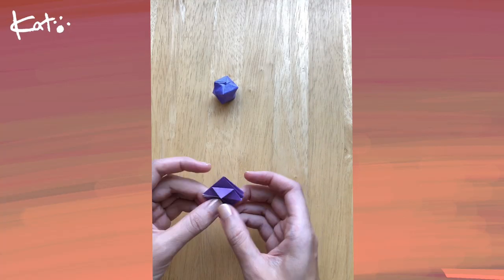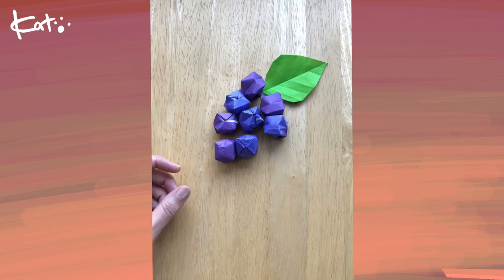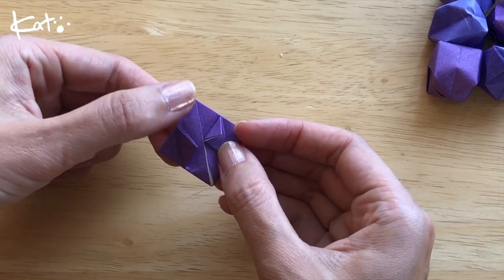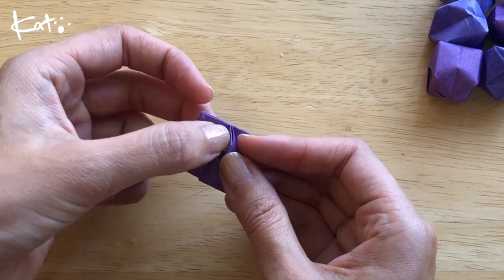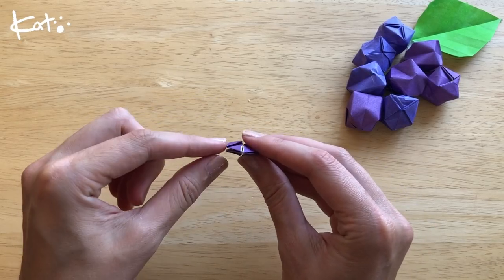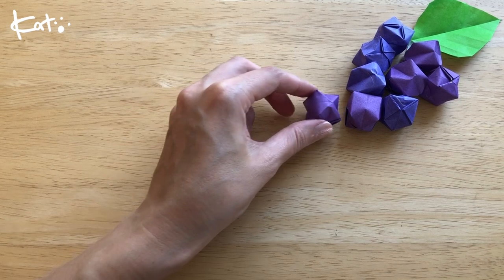Origami Grape Tutorial - Easy Lesson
Today's Tutorial is a simple Origami Grape! It's basically a small paper balloon made from small purple origami paper. Combine it with the leaf tutorial from a couple of weeks ago and you got some grapes! ↓ Links Below ↓

About me:
I make Origami videos and music videos of my Original songs, Cover songs, Give advice about music and songwriting, and then sometimes make random VLOGs of tour diaries, about places I visit or things I love!